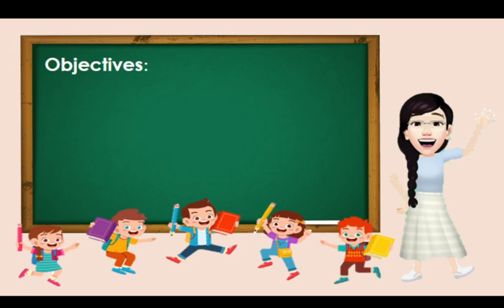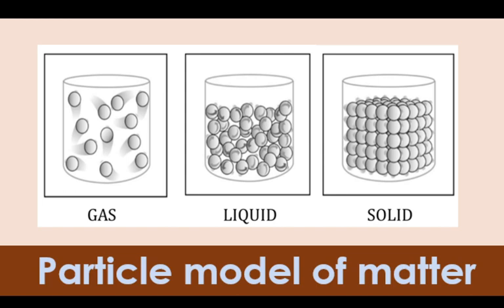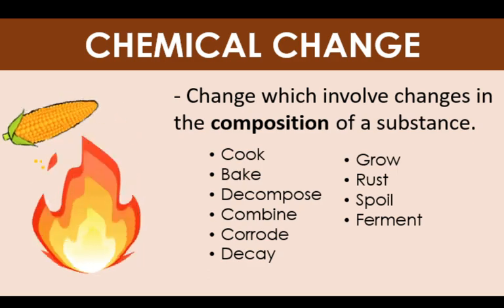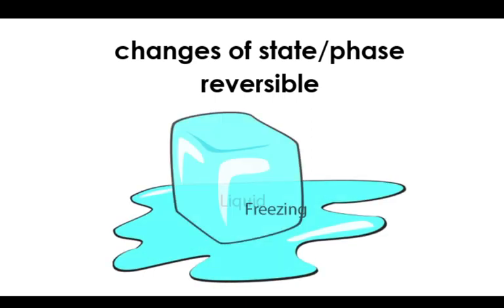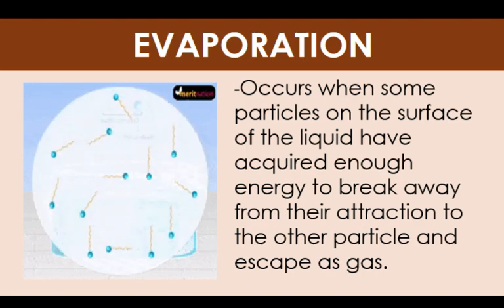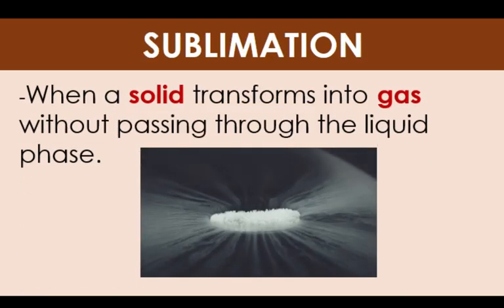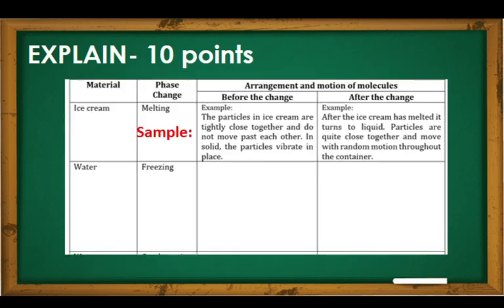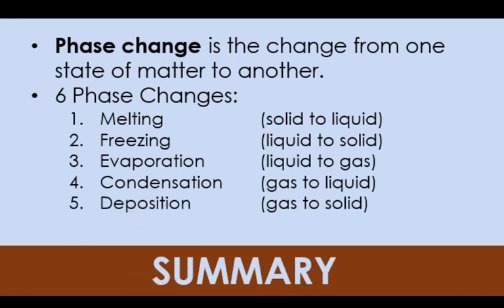Physical Changes in Solid, Liquid and Gas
This video is about the Physical Changes in Solid, Liquid and Gas. This video was created to help CSNHS Grade 8 learners understand basic science concepts. This is a supplement for the Learning Activity Sheet 3.3 based on Department of Education's Most Essential Learning Competencies.